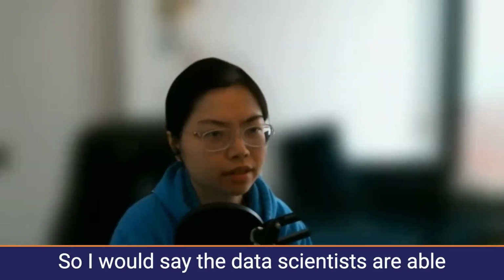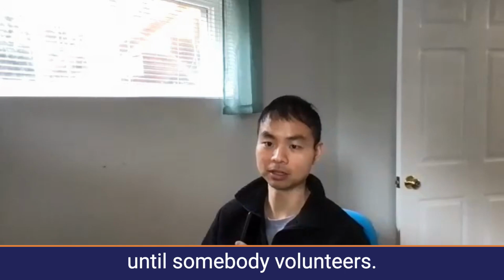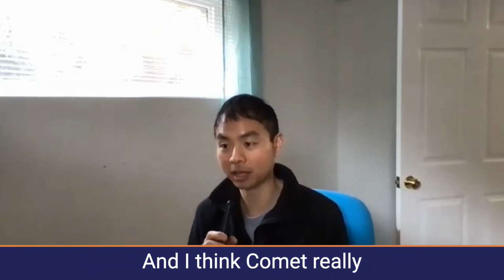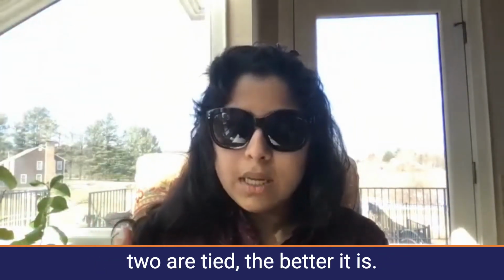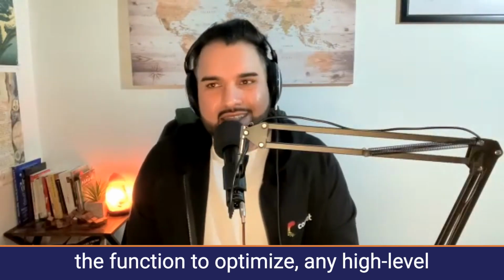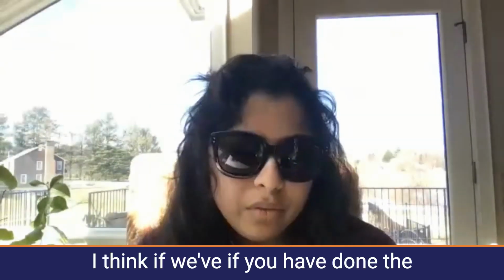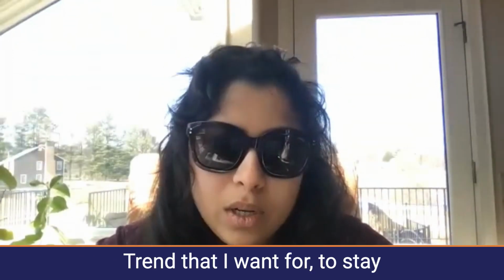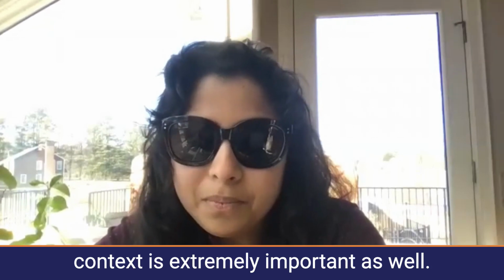Office Hours Session 5: How to Manage Experiments Like an Expert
Watch the full fifth session of our Office Hours series featuring Susan Shu Chang of Clearco, Dr. Santona Tuli of Astronomer, and Dr. W. Ronny Huang of Google AI. Along with our host Harpreet Sahota, this week's panel discusses how to manage your ML experiments like a pro.

Description

*And more